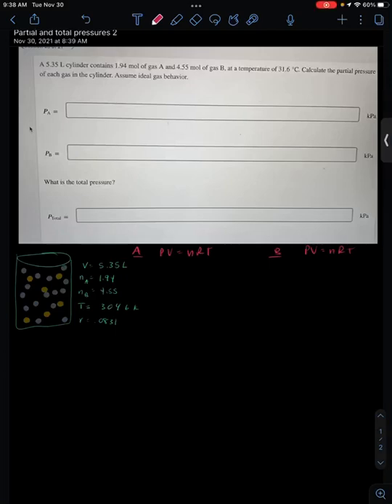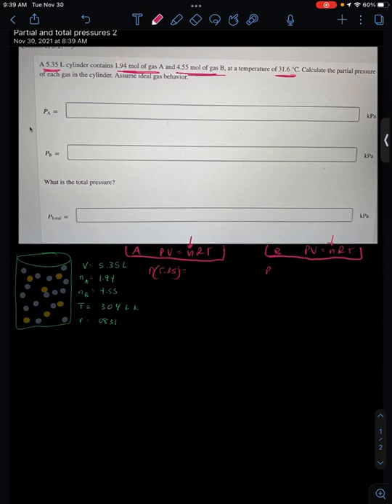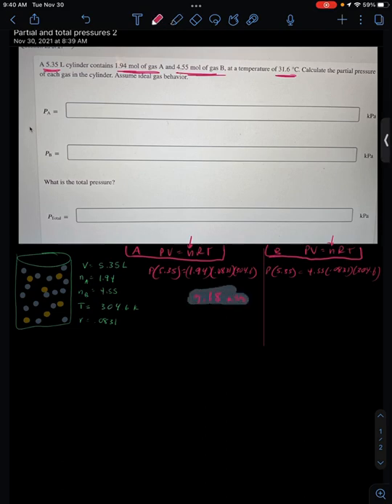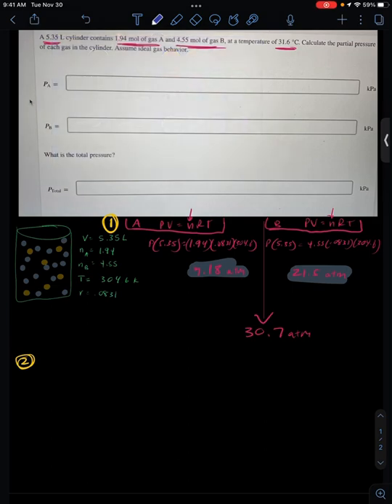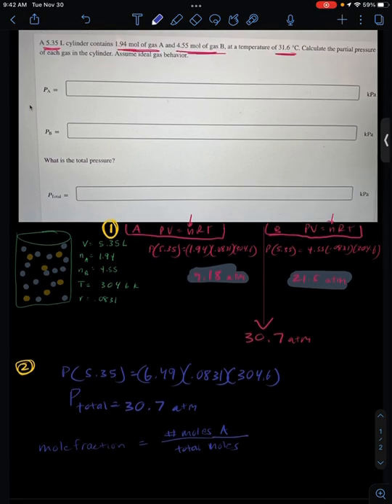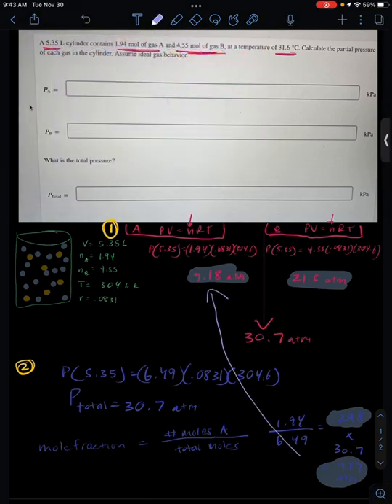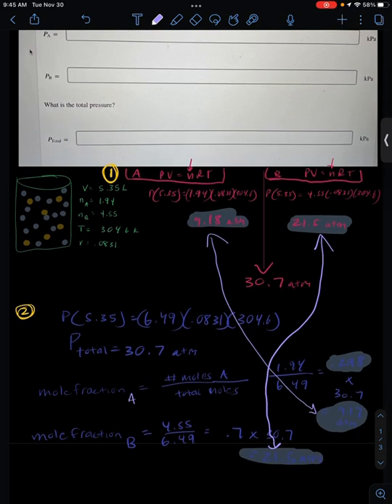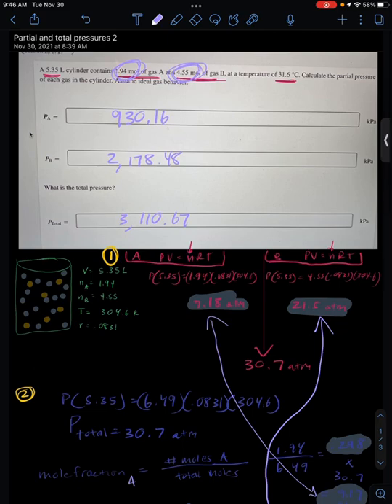A 5.35L cylinder container contains 1.94 mol of gas A … PARTIAL AND TOTAL PRESSURE